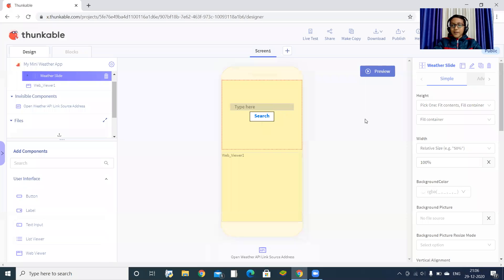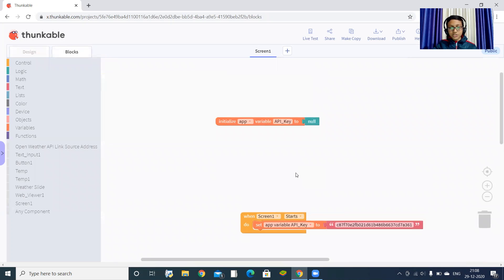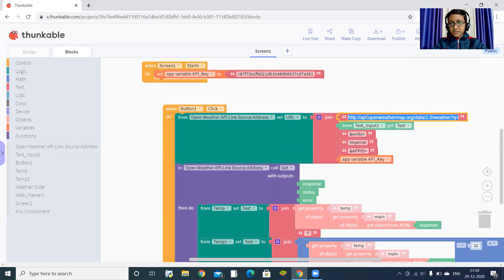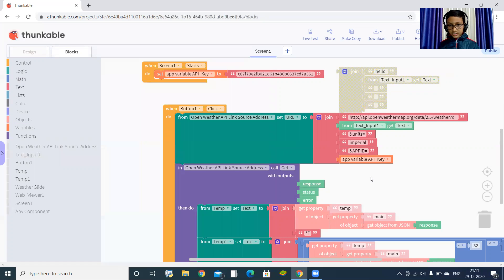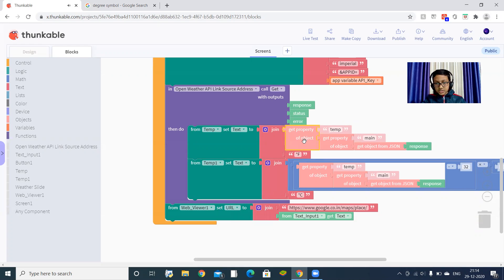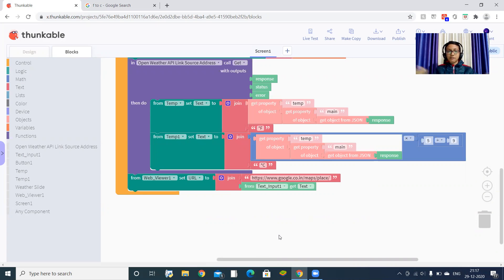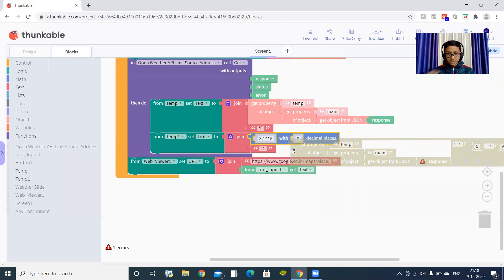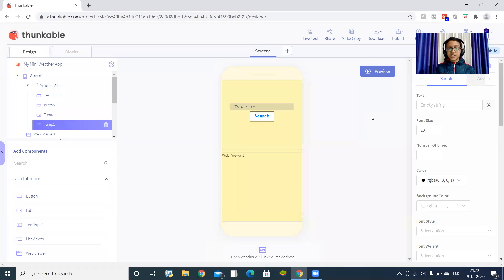How to make a weather app?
Var API key:c87f70e2fb021d61b486b6637cd7a361

        text input_1
         &units=
          imperial
          &APPID=
          API Key